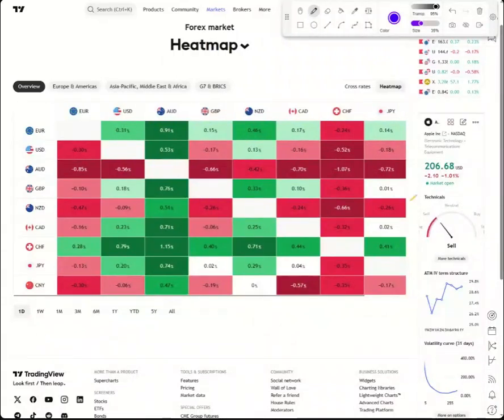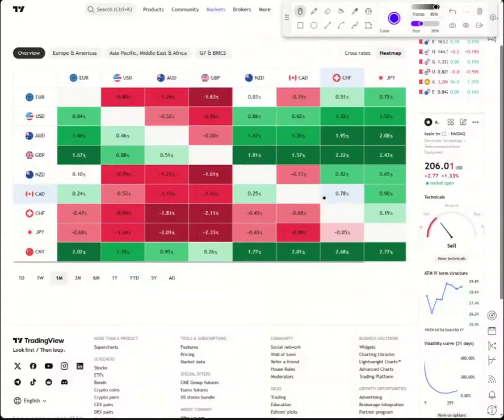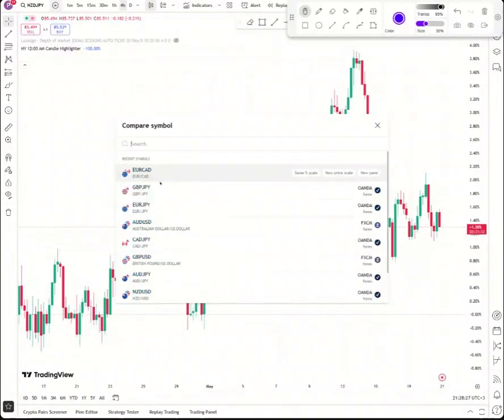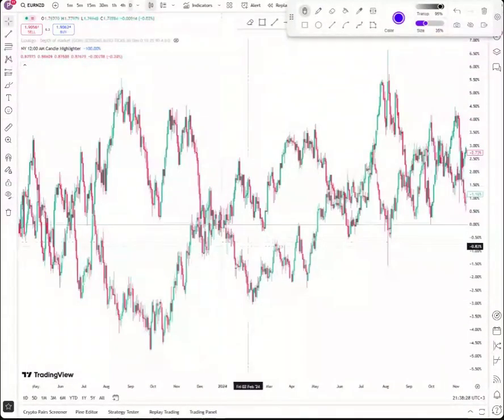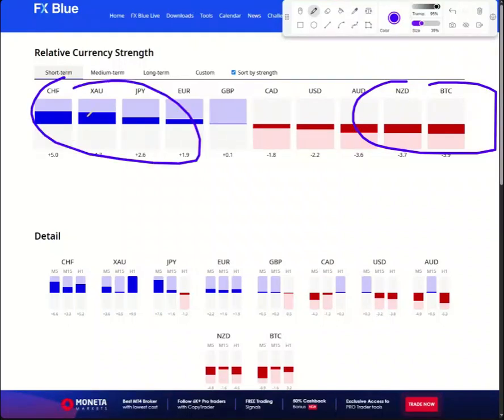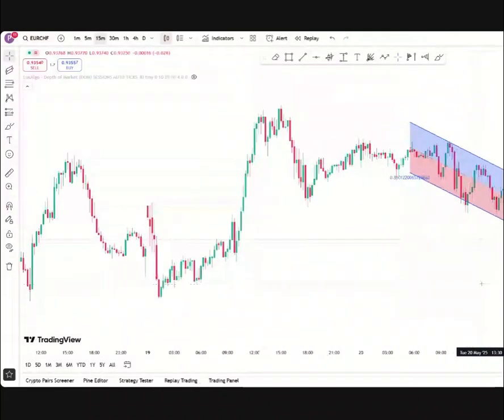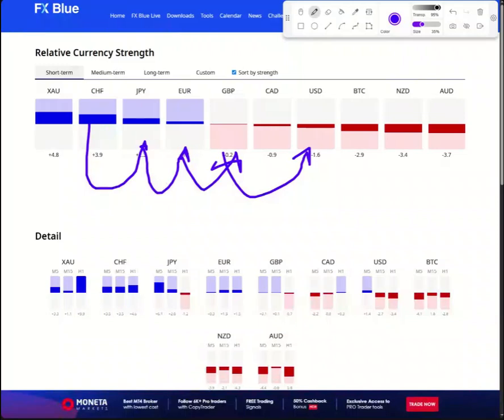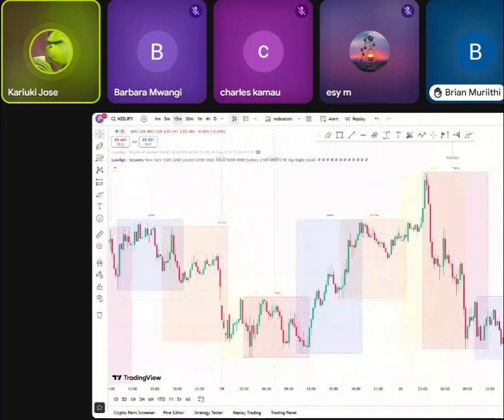HEAT MAP-CORRELATION-RELATIVE STRENGTH OF CURRENCY